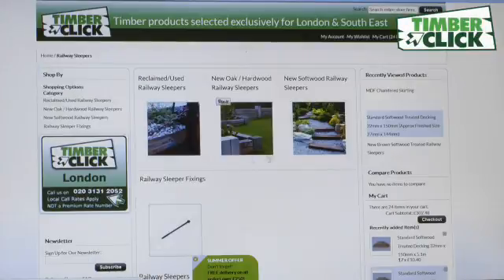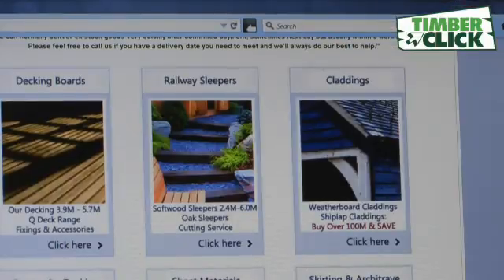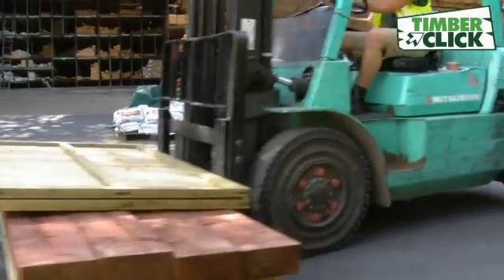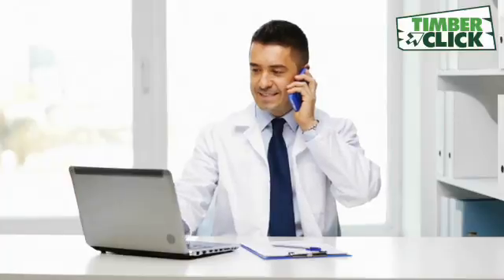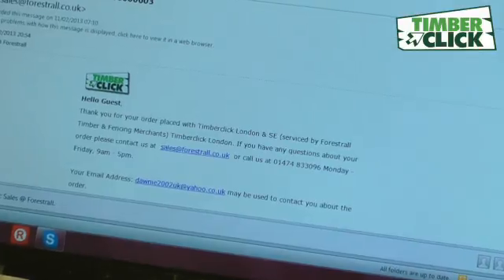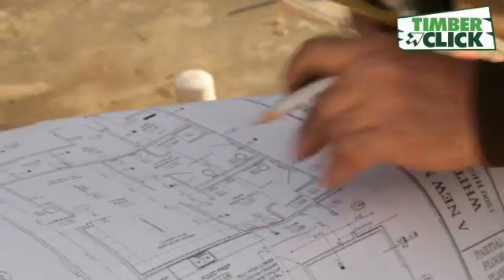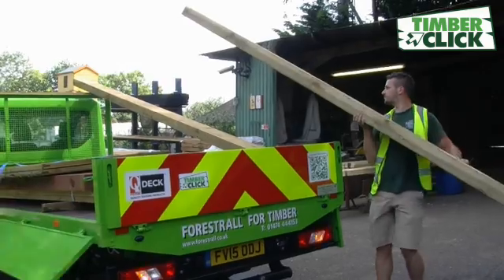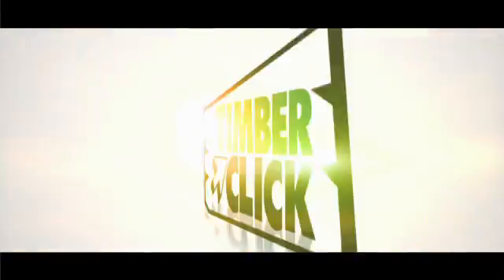TimberClick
Find out more about the online Timber Merchants.
TimberClick only uses specialist Timber Merchants.
Prompt delivery across the UK.
Buy from the experts!